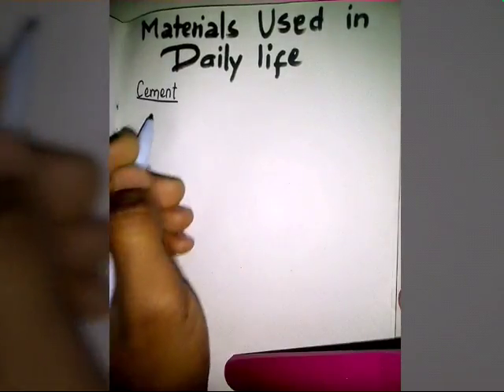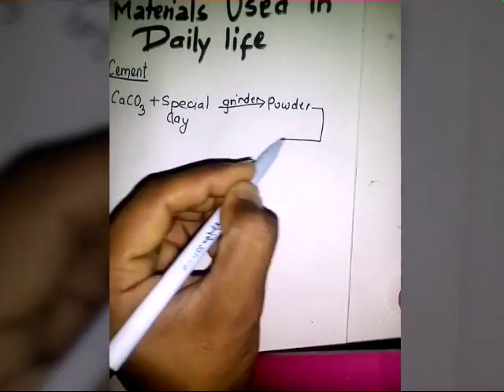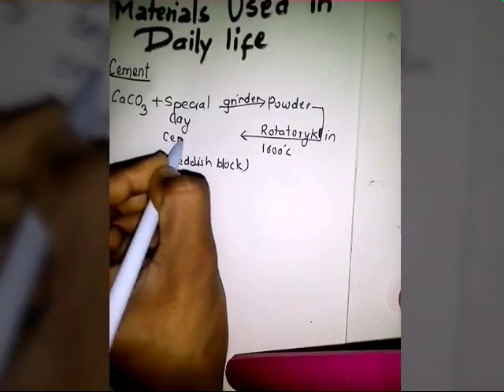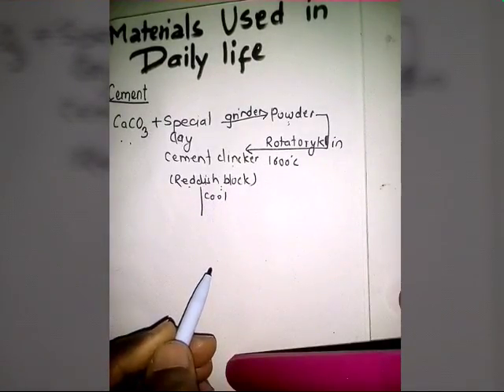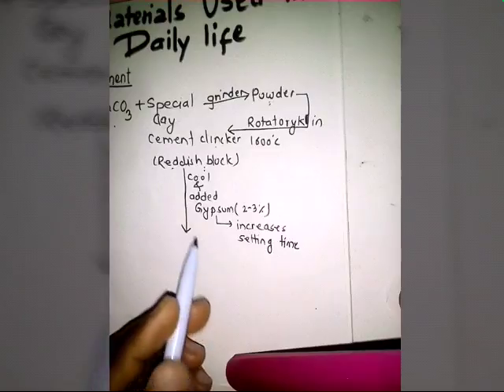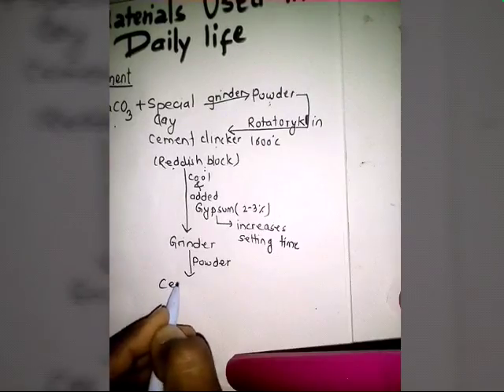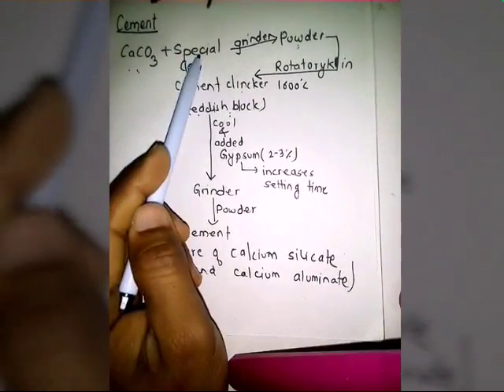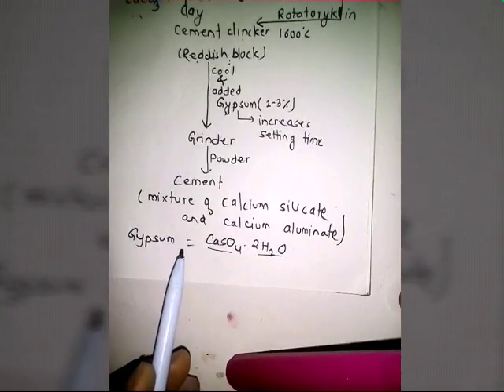Cement (materials used......)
Here I have discussed on how cement is made. This video is mainly focused for S.L.C exam so I have discussed only important concepts.